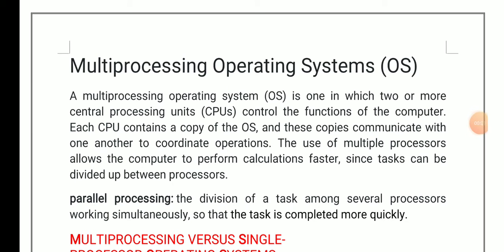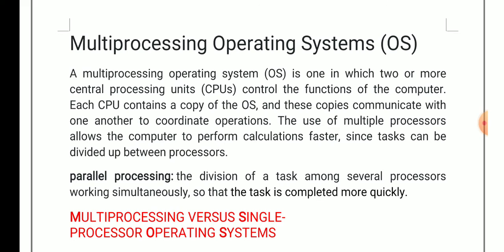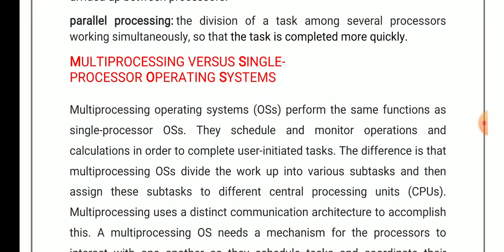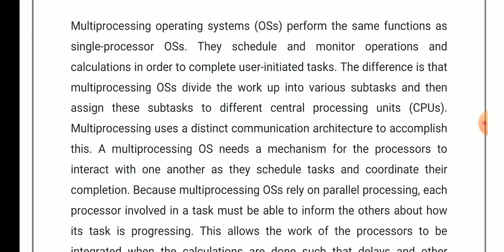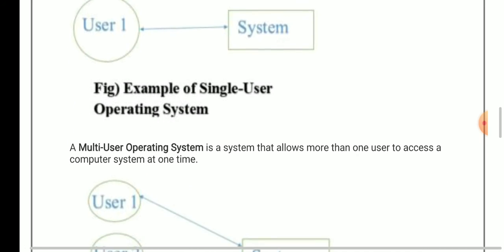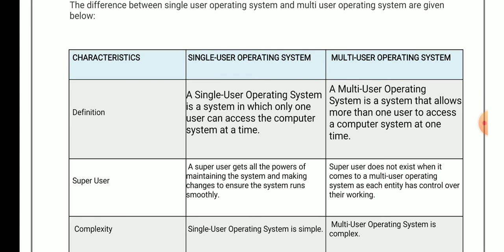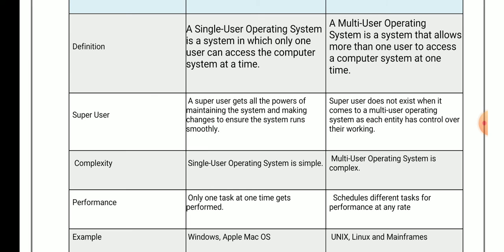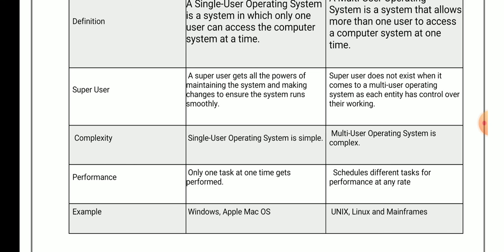Multiprocessing System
help students to understand Multiprocessing OS and Single, Multi User OS